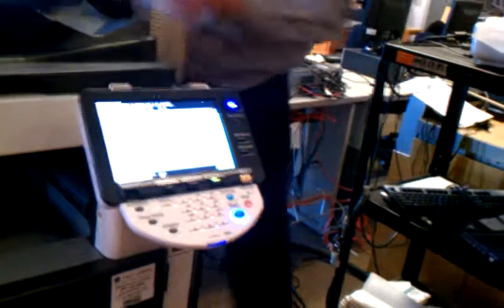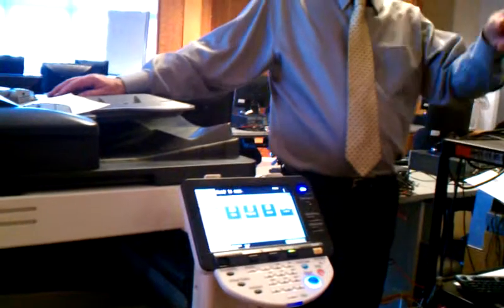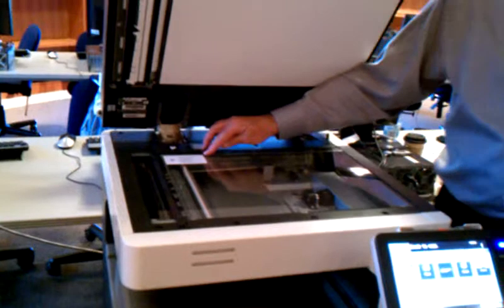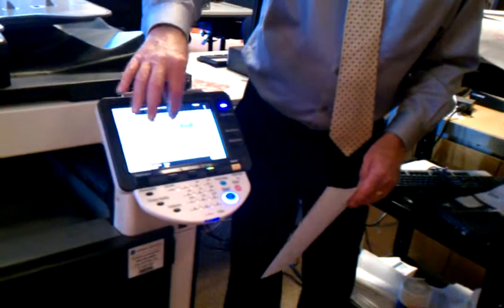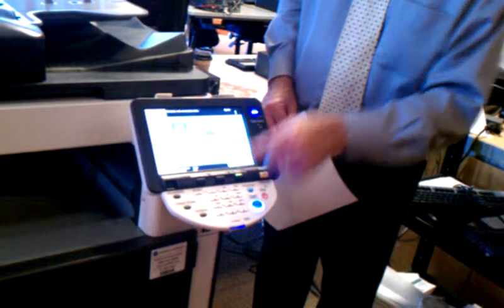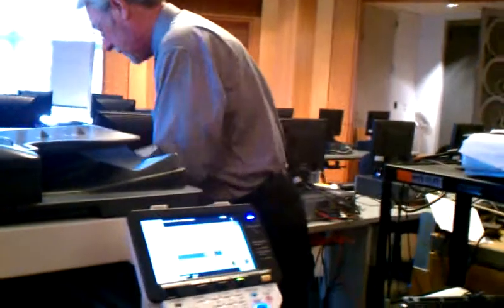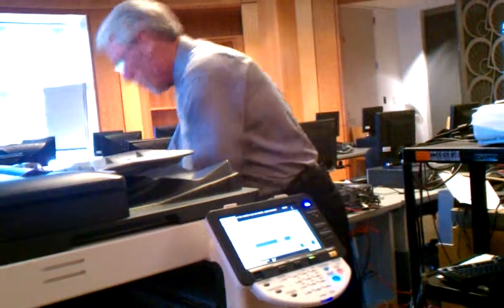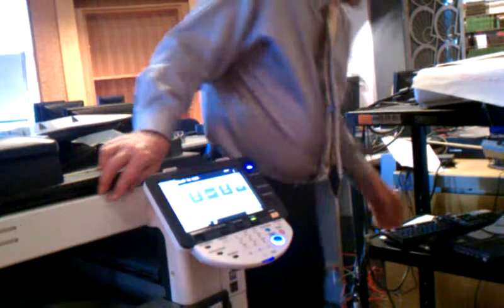Konica Minolta Training Part 2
Shrinking or enlarging an image. Single sided and double sided printing. Combining multiple images onto one page.